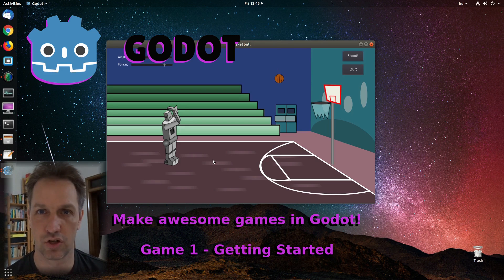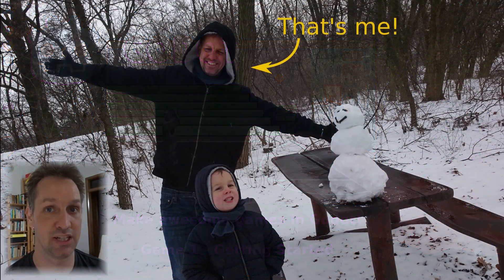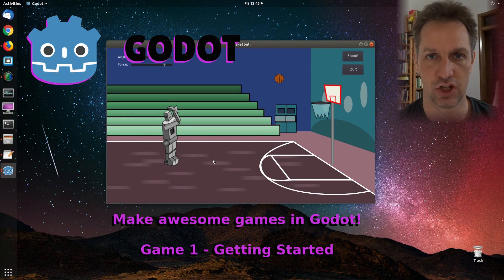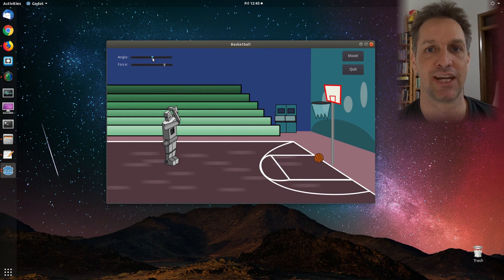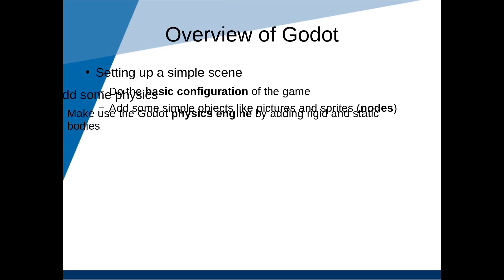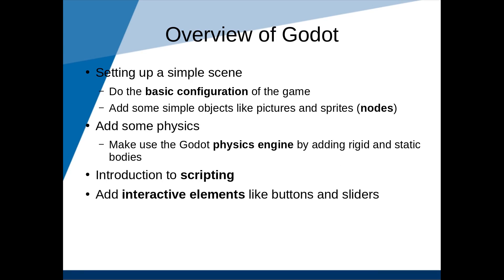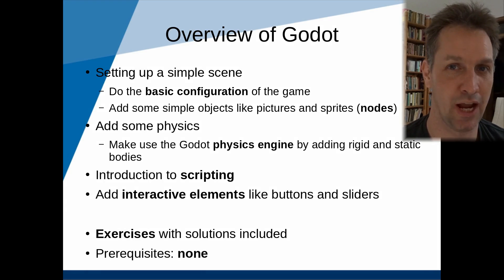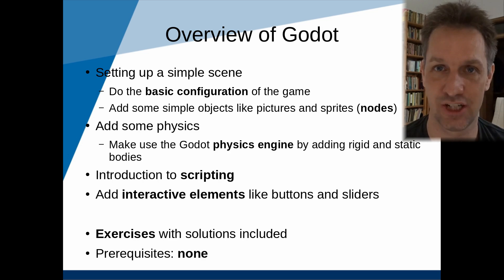Godot for Beginners - Course Description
Hi all,

I've been working on a new course: Godot for beginners. We will be walking through the very basics of game development for beginners. We will be making a simple basketball shooting game.

I will be gradually releasing the whole course on youtube. Don't have the patience to wait? You can find the whole course on skillshare: